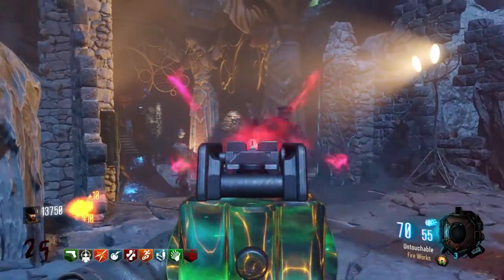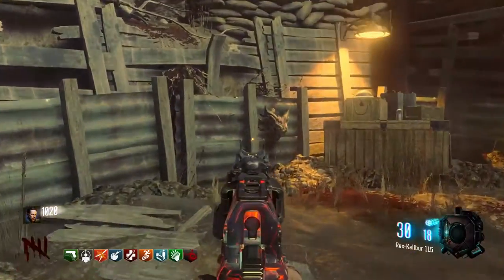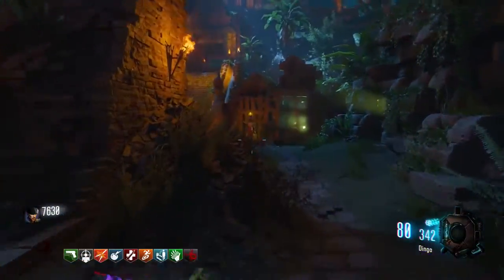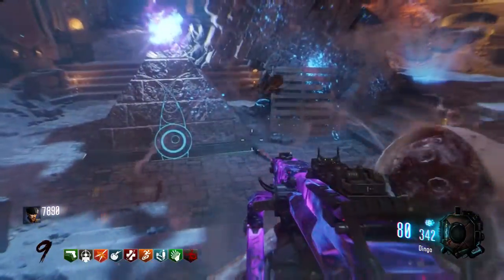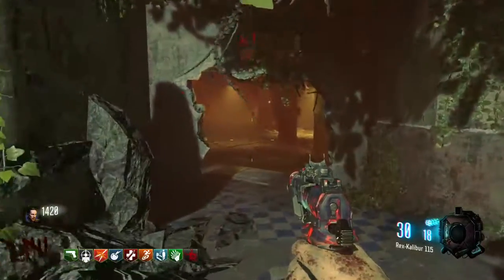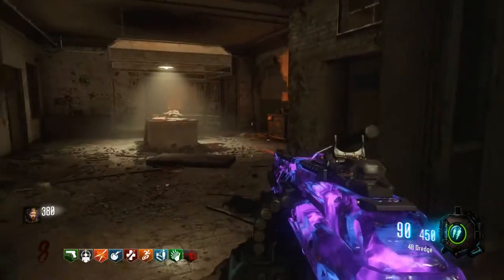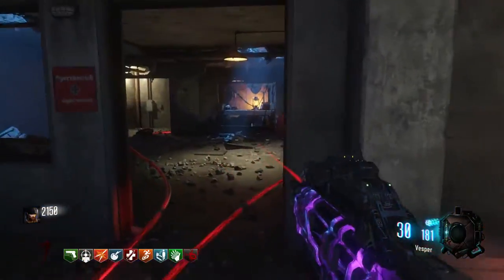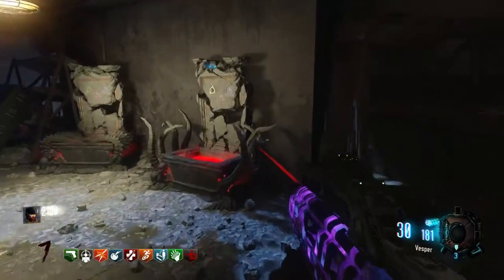**ALL** SHIELD PART LOCATIONS GUIDE IN REVELATIONS (BO3 Zombies DLC4)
Hey guys!  This video shows you **ALL** Locations for **ALL** Dragon Shield Parts in the new Call of Duty Black Ops 3 Zombies Map "Revelations"!  I spent a lot of time making this tutorial / guide so that it is as easy and clear as possible.  I'm actually very happy that the dragon shield is back in Revelations and not the rocket shield like in the trailer.  I love this map!

If you feel like you want to donate to me, here's a link!  Don't feel obligated of course :D

PSN:  Soupy11